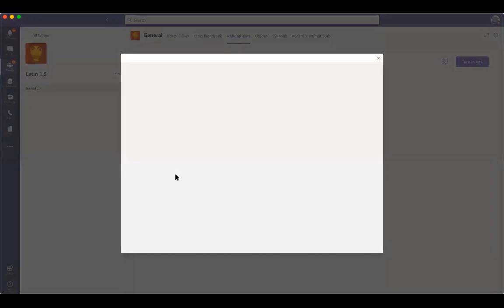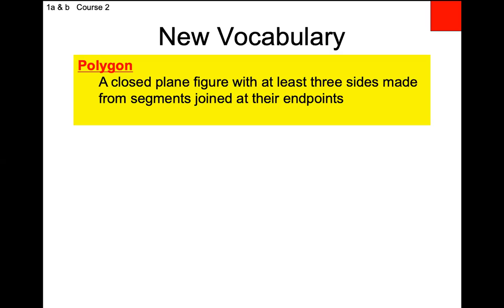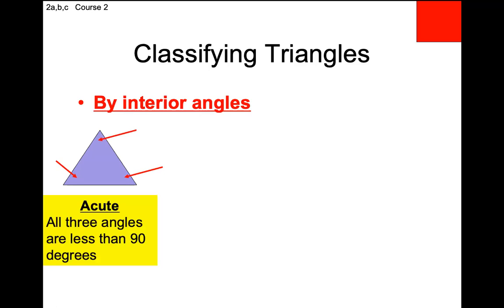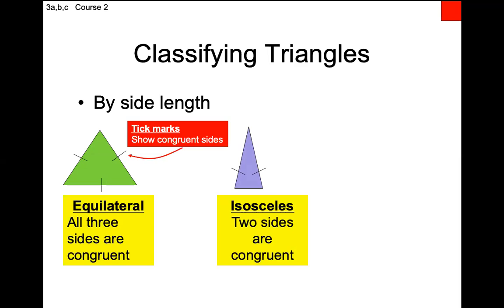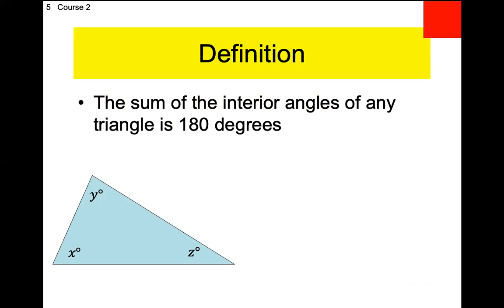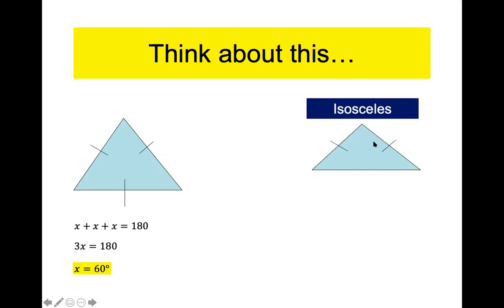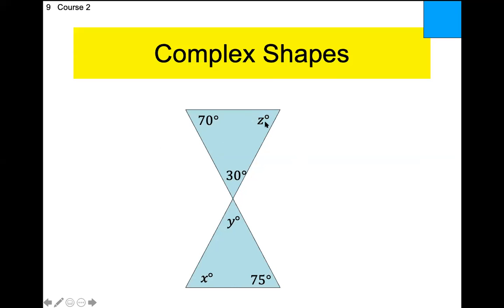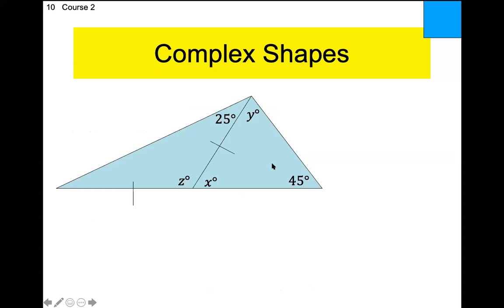Course 2 Lesson 6.6